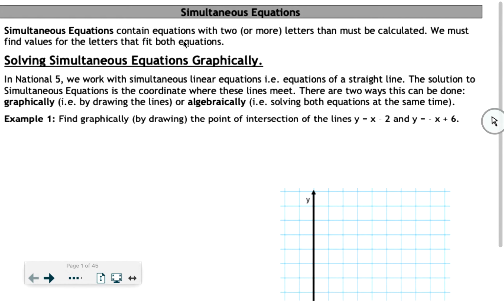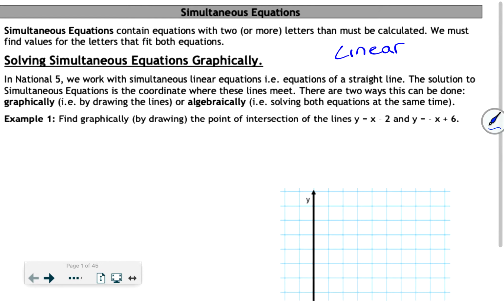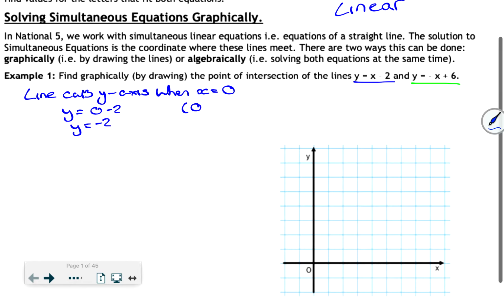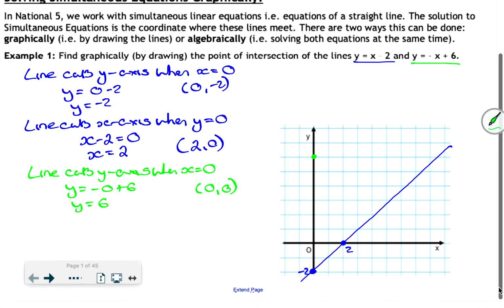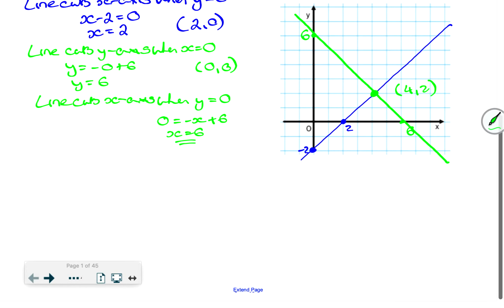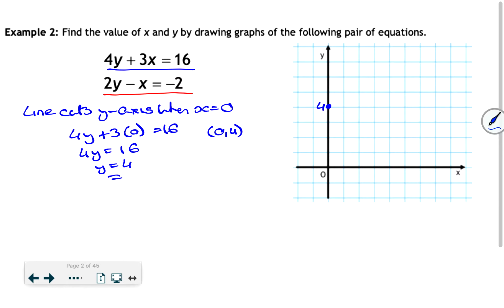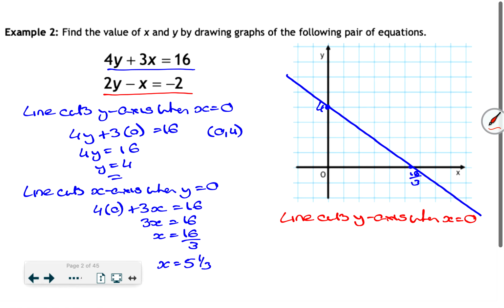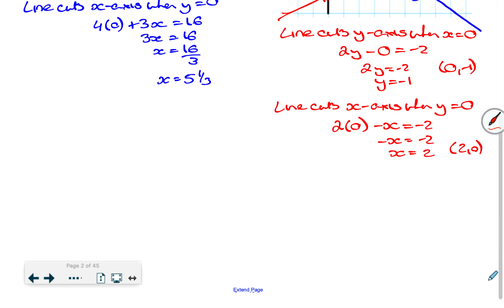Solving Sim Eq Graphically